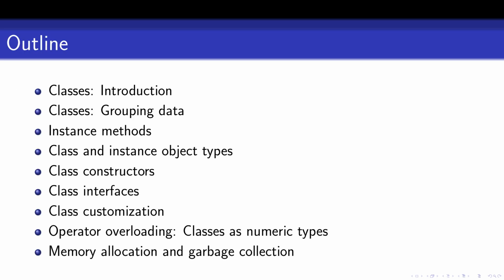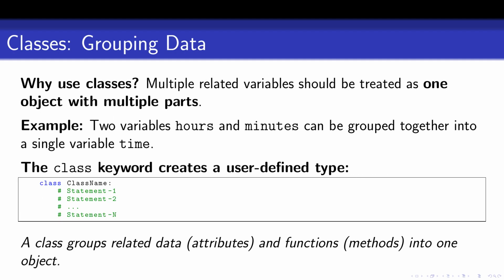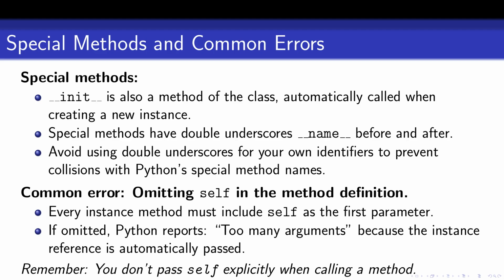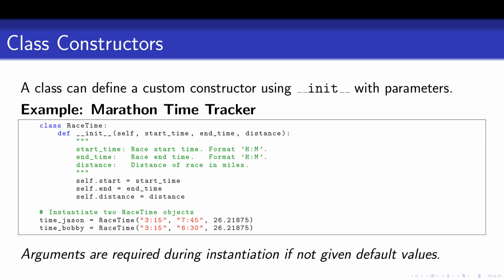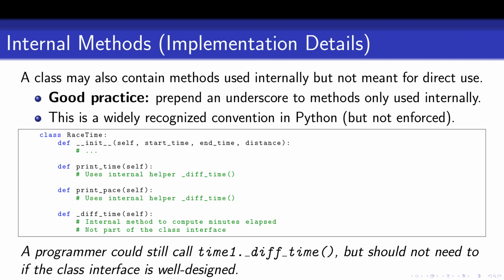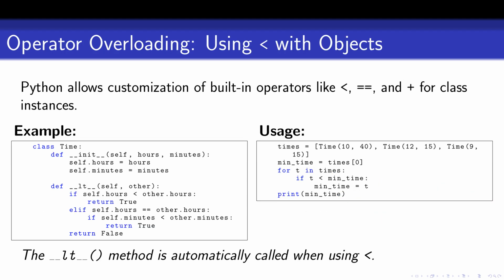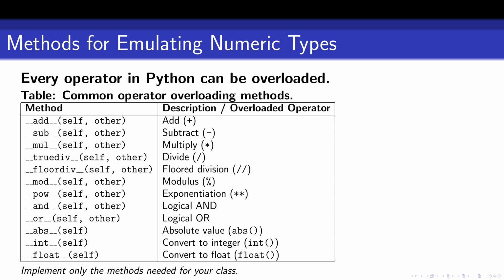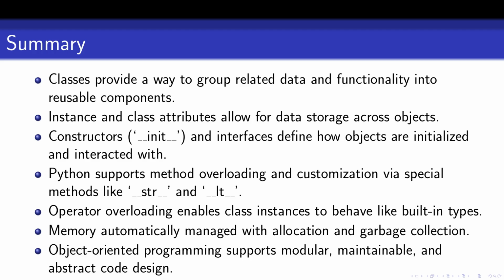Python Classes and Object Oriented Programming Tutorial: Constructors, Attributes, and Methods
Want to master Python classes and object-oriented programming? In this beginner-friendly tutorial, you’ll learn the foundational concepts of OOP in Python—perfect for college students studying computer science, beginner programmers, or professionals looking to refresh Python fundamentals.

This video covers everything you need to understand classes, objects, instance and class attributes, constructors (__init__), and methods in Python. You’ll learn how to design clean, reusable code by grouping data and behavior into structured objects. We also explain attribute lookup, information hiding, and how to build effective class interfaces using Python’s conventions.

You’ll explore operator overloading with methods like __str__, __lt__, and __add__, making your classes work seamlessly with Python’s built-in syntax. By the end, you’ll understand how Python handles memory allocation, garbage collection, and how to write classes that behave like native types.

If you’re working on Python projects, preparing for coding interviews, or building productivity tools, this video gives you practical, real-world-ready knowledge to write cleaner, more maintainable Python code.